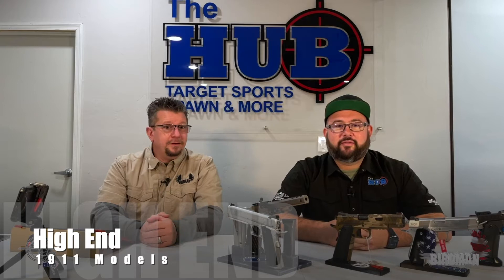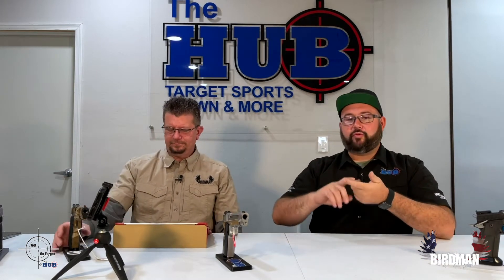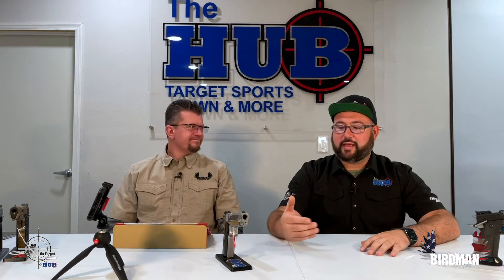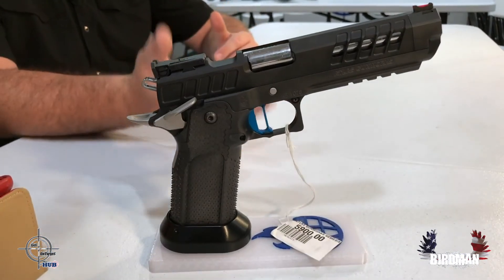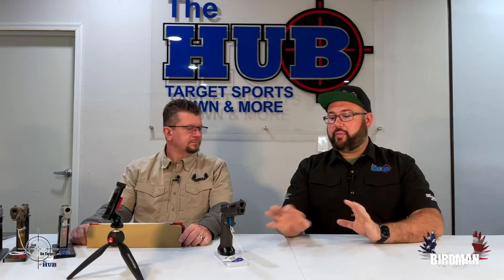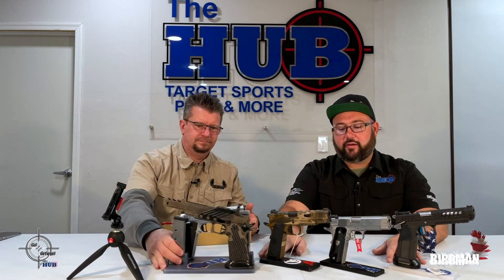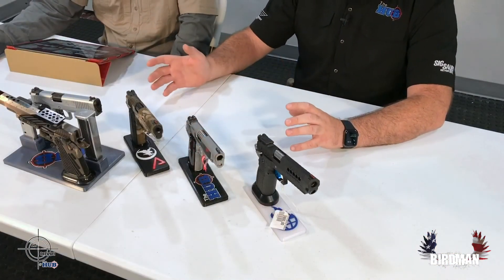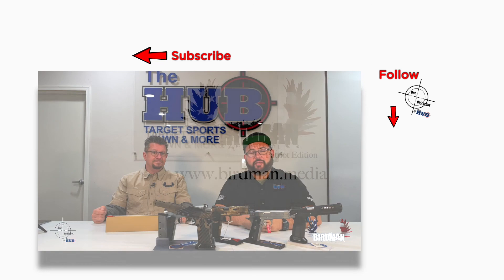GOT 1911 - Cabot - Altas Gunworks